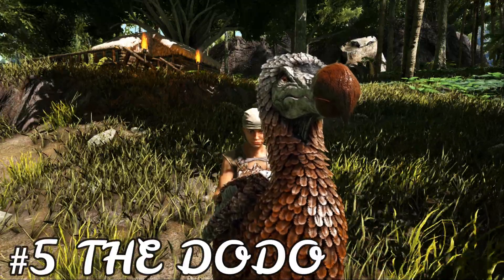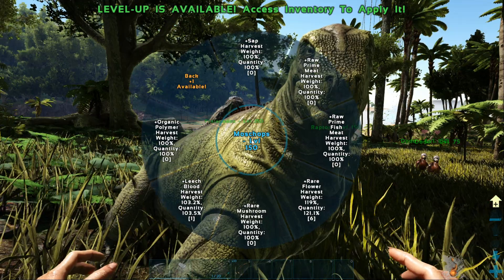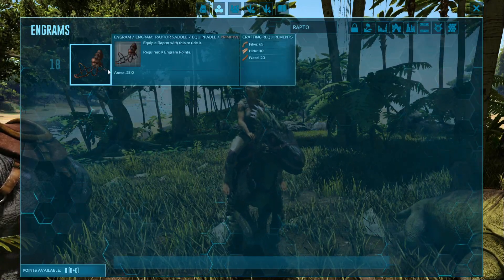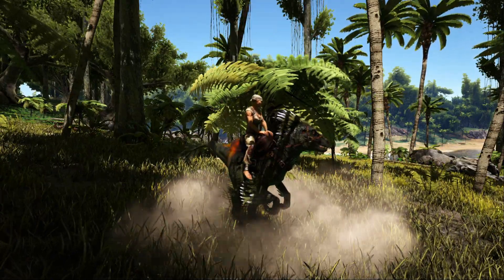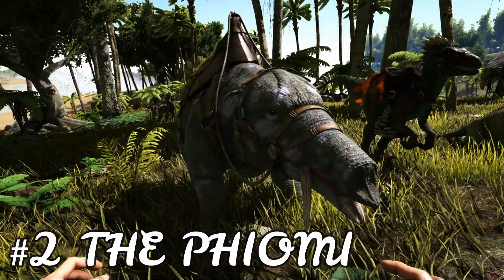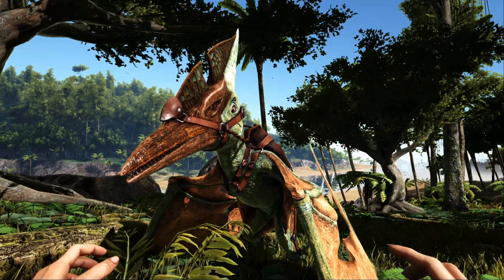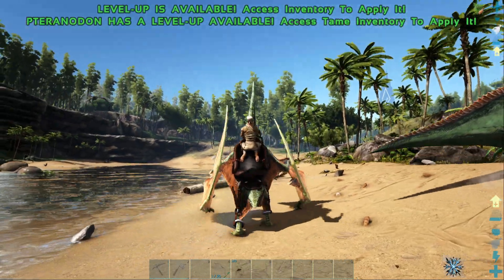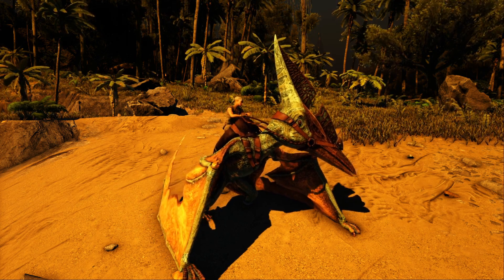TOP 5 BEGINNER TAMES YOU MUST HAVE IN ARK SURVIVAL